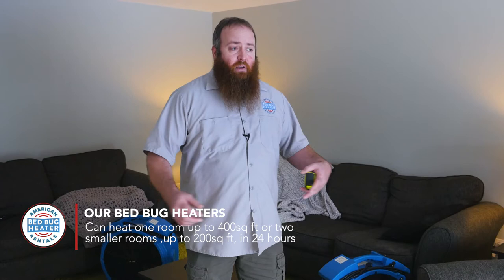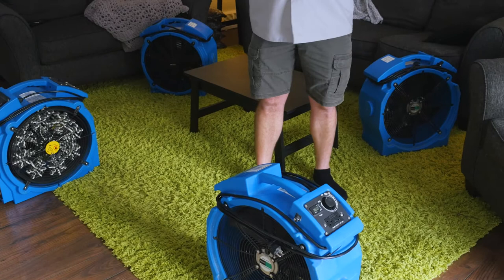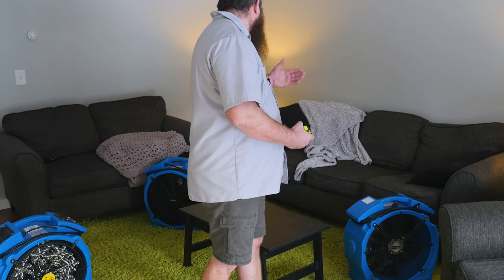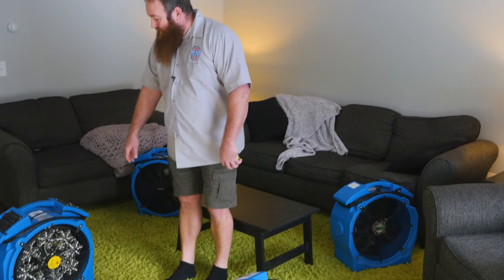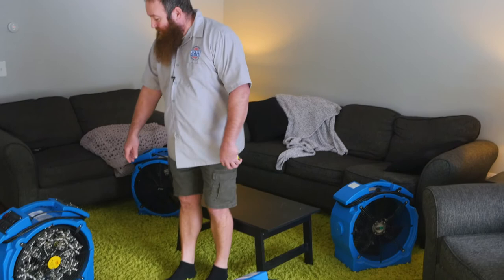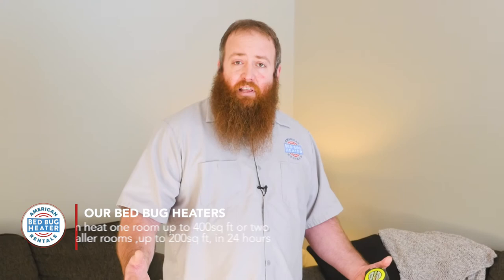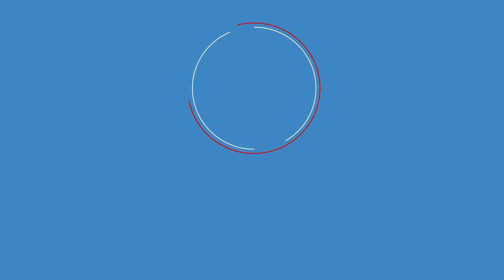How to Measure Square Footage for Your Bed Bug Heater Rental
In this video we will walk you through the simple process of measuring the square footage of your room to determine how long you need to let the Bed Bug heaters run. This step is very critical in determining the rental duration.